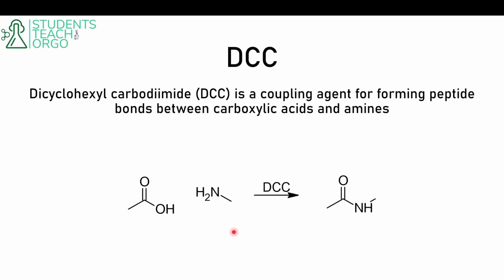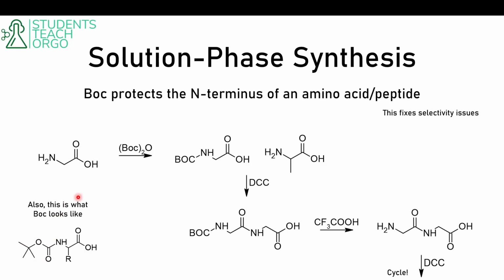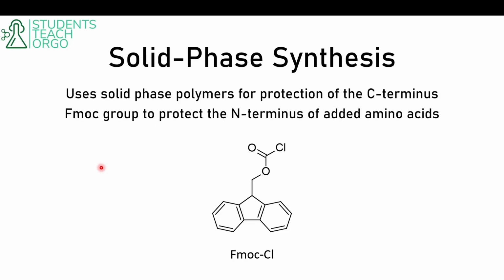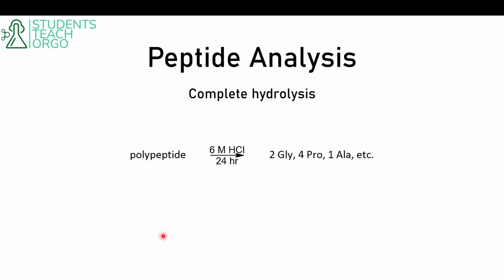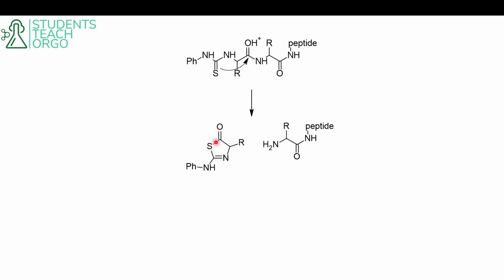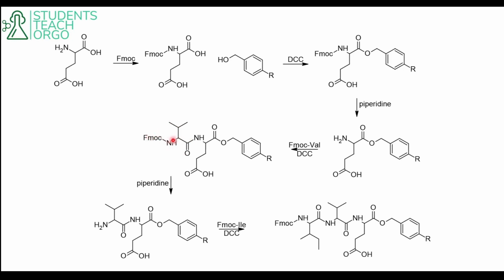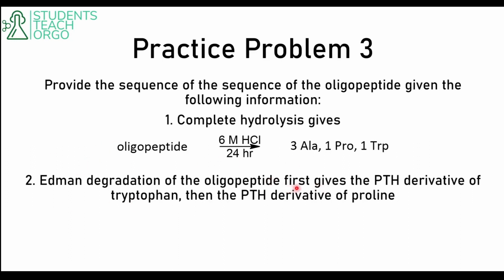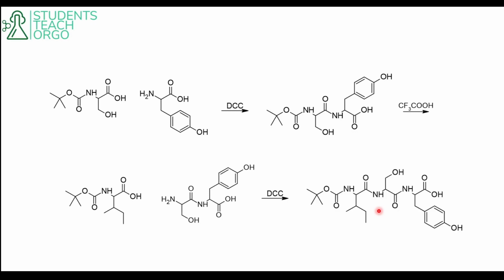Organic Chemistry 2: Peptide Synthesis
Sorry this is a bit late. Good luck on your exam!